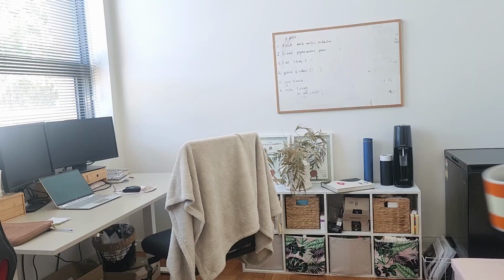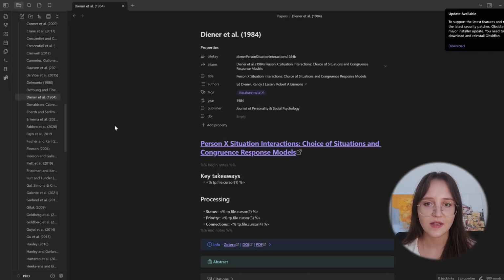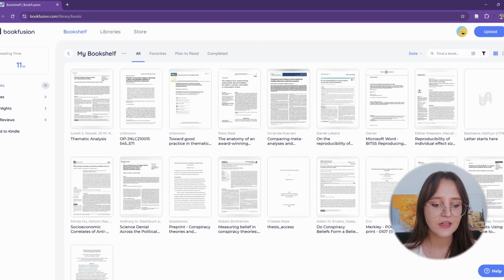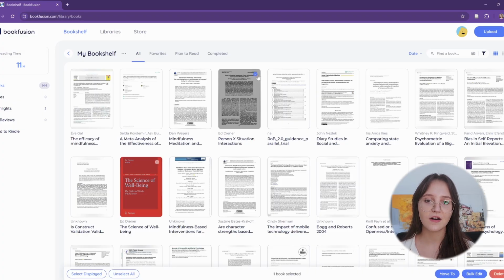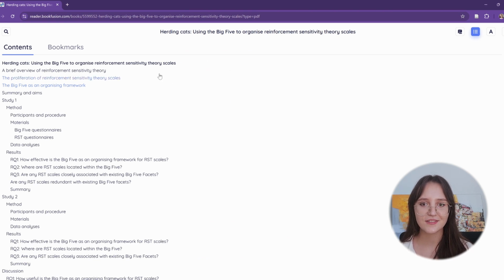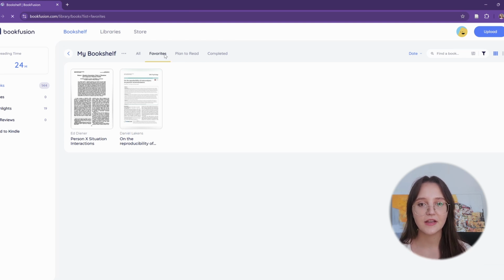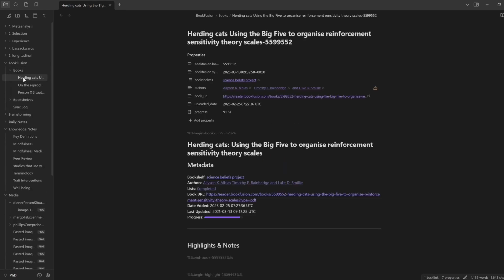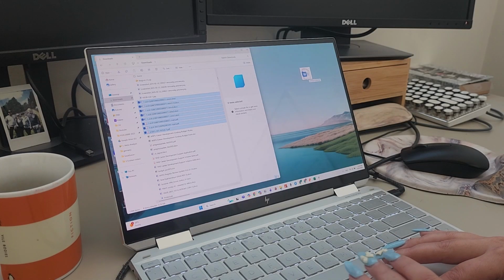organising research papers for my PhD - Bookfusion's Obsidian plugin for easy reading and notetaking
Getting back into reading research papers by organising them with Bookfusion! Bookfusion makes reading and taking notes a lot smoother, with a seamless Obsidian integration.

Links for my set up:
- dji mic mini (2TX + charging case)
- dji osmo pocket 3 creator combo
- dji osmo pocket 3 standard (what I have :))
- Neewer tripod (bendy legs)
- Neewer filter set
- SD card
- selfie stick type tripod

⭐Time stamps ⭐
00:00 current situation with my papers
01:37 bookfusion overview
02:35 uploading + organising papers in bookfusion
04:39 reading and annotating
07:00 obsidian integration
08:30 cleaning up obsidian
09:40 final thoughts

1647 xxx